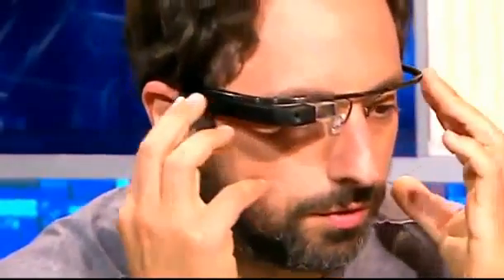Google's Sergey Brin demoing Project Glass live on TV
Co-Founder of Google Sergey Brin is on The Gavin Newsom Show demoing Google's Project Glass.